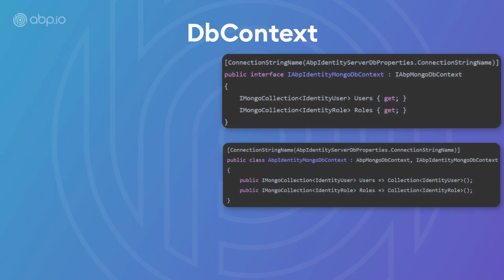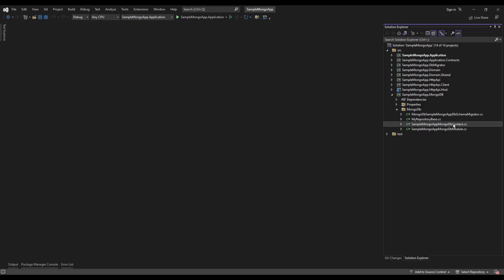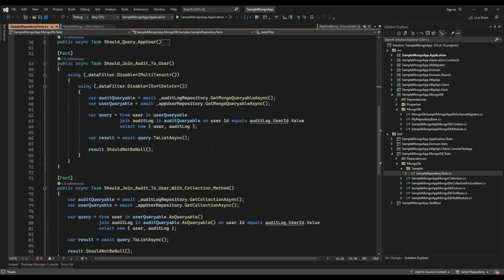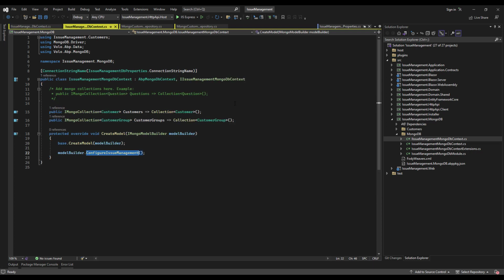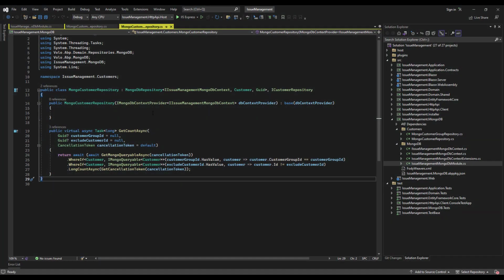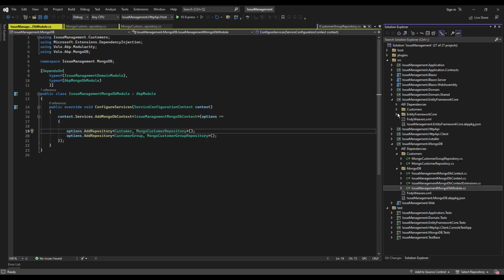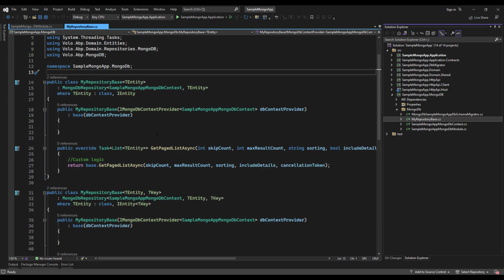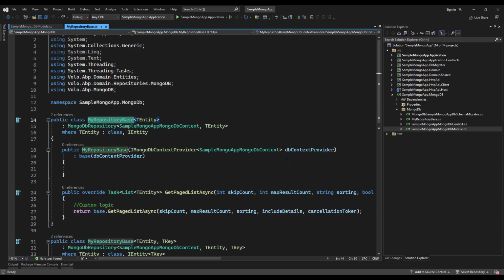ABP Framework MongoDB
In this video, you will learn about MongoDB with the ABP Framework.

This video is divided into 2 sections for your convenience.
1- DbContext
2- Repository

00:00 Introduction
00:16 DbContext
03:31 Repository

To go to the document that explains how to integrate MongoDB as a database provider to ABP-based applications and how to configure it, here is the link to the ABP Framework MongoDB documentation